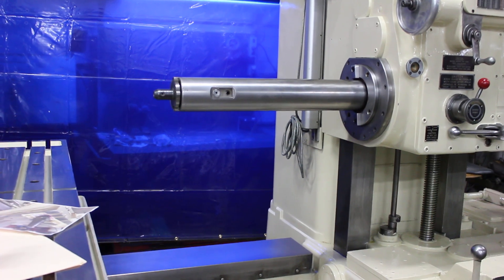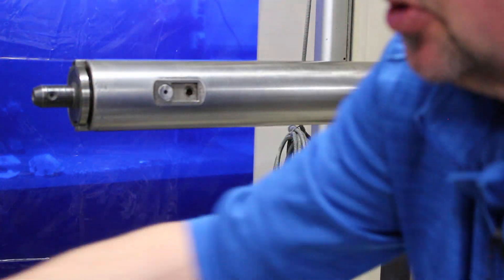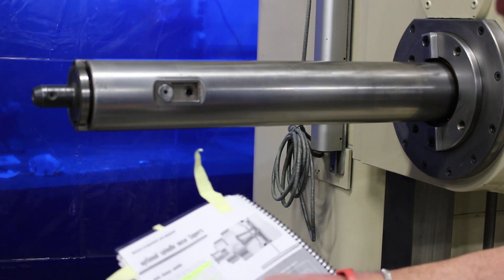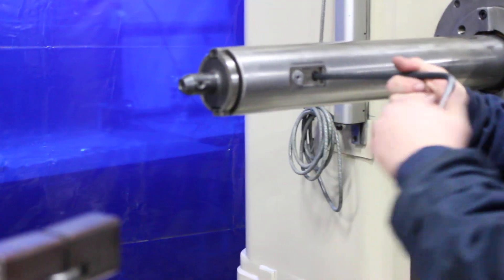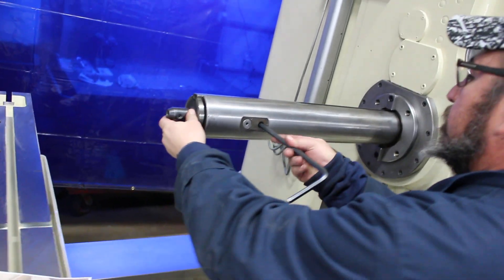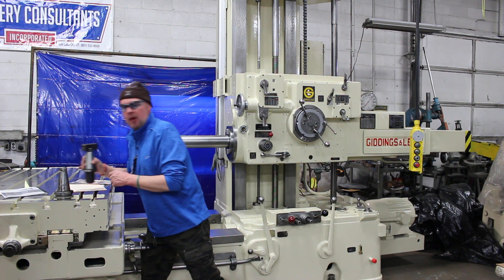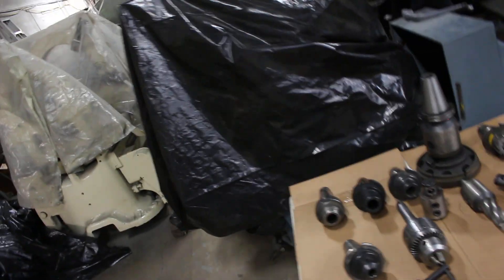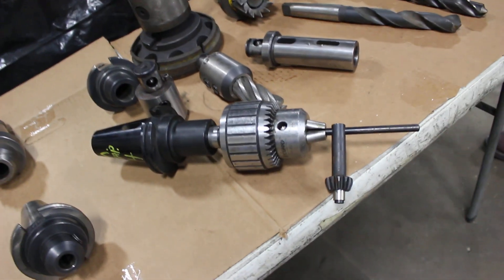Giddings & Lewis 4” HBM ~ Spindle Tooling Change in & out ~ accepts #40 NST or CAT 50 ~ milled slot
BILL WILSON JR.

MCI’s Inventory No:  2021-A-69420
Pre-Owned Giddings & Lewis 4” Horizontal Boring Machine
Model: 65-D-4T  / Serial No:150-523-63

Table Working Area; 36” X 74” /  Tee-Slotted /  Very Fine Condition
Working Table Surface:                      36” x 74”
Table Cross Travel:                             60” to 62”
Electricals:                        220/440 Volt (at 440 volts now)
Approx. Dimensions:         180” Length x 84” Widest area x 108” Height
Overall Height: Note for Shipping: ( for shipping add 4” to height for Rigging thru Doorway)
Overall Width, Note for Shipping: ( for shipping the Saddle/Table will remain intact )

Bill Wilson Jr.
Director of Operations & Technical Sales Manager
1390 West 200 South ~ Salt Lake City, Utah 84104